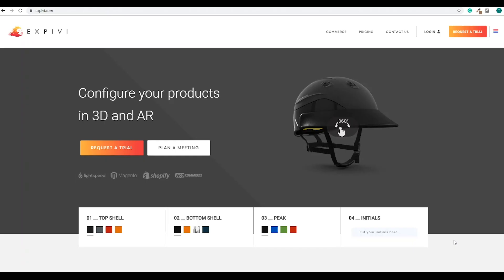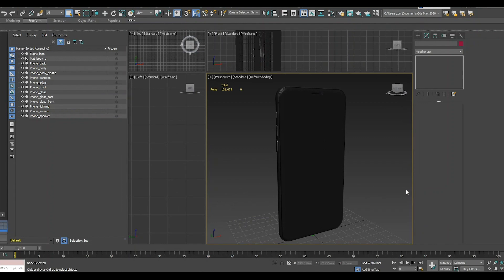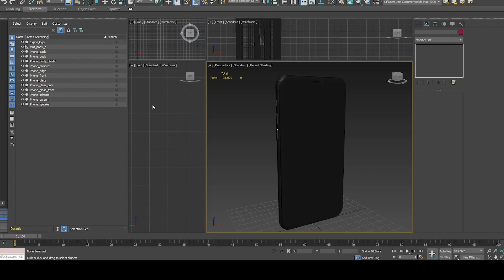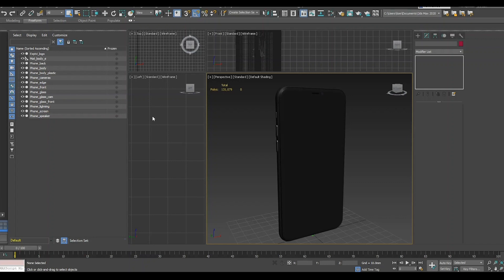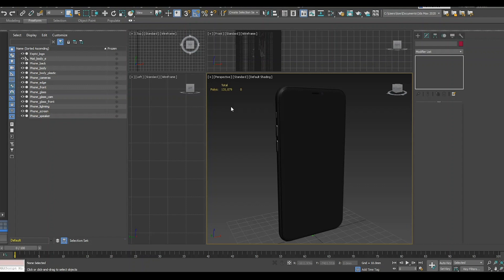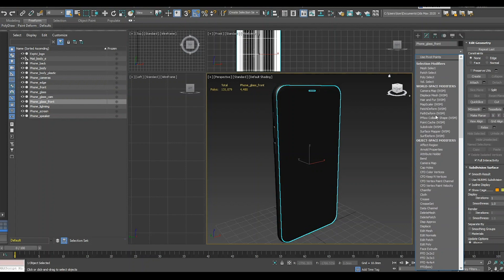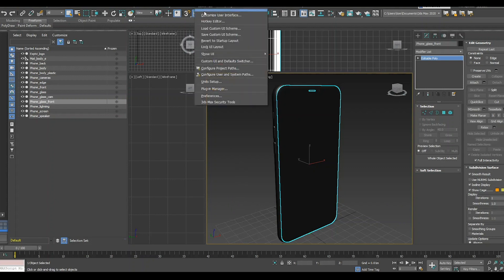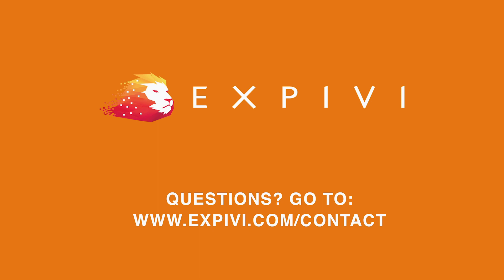How to setup 3D models the best way for Expivi in your 3D software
In the fourth lesson of the How to use Expivi video series, we're going to teach you the best practices to setup and prepare your 3D models in your 3D software to use on the Expivi platform to build your own 3D product configurator. We'll be talking about:
- Number of polygons
- Centering
- UV maps
- Unit setup

If you'd like to create a 3D configurator for your webshop too, request a trial account at Expivi and you'll have a 3D product configurator with augmented reality support within a couple of hours time!